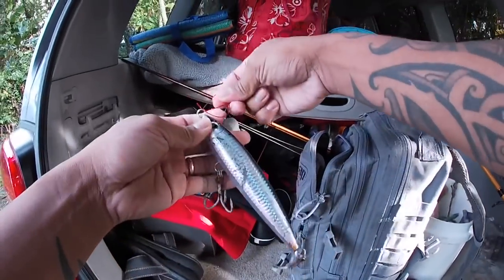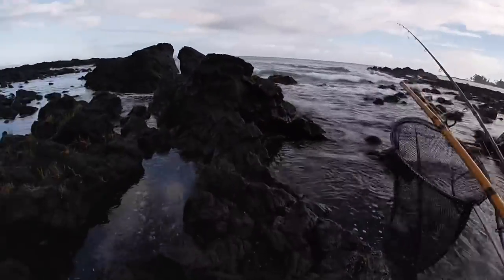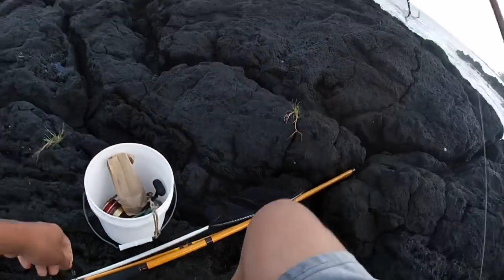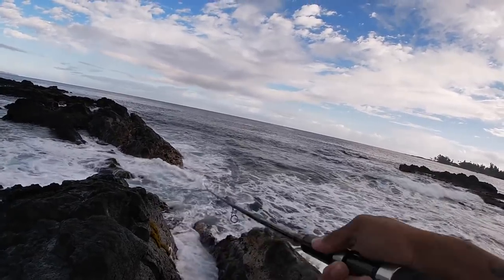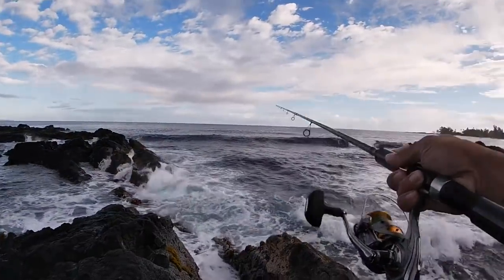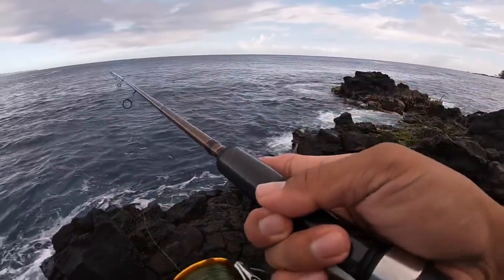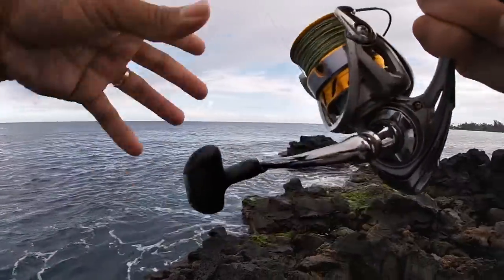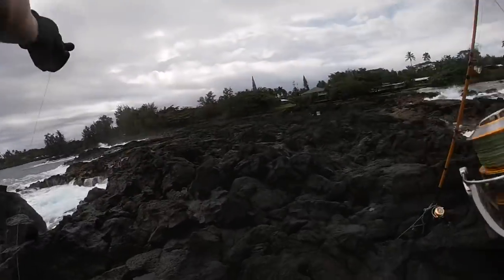I’m baaacckk! | new GoPro | whipping with a stick bait and a flie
Got a new GoPro!

Gonna try posting vlogs more often and fishing videos as well.

Hope you guys had a nice and fun Christmas!